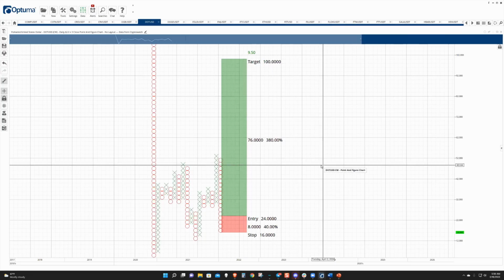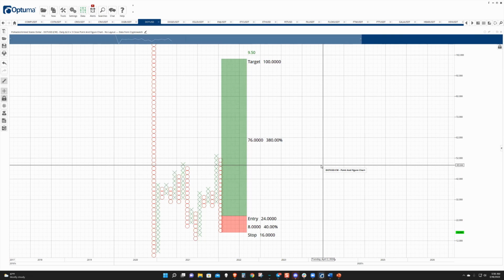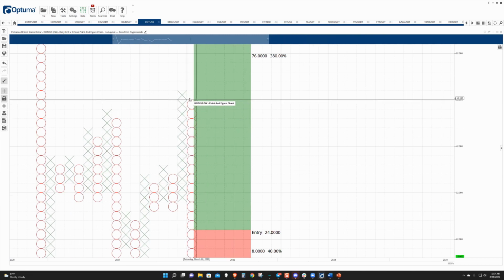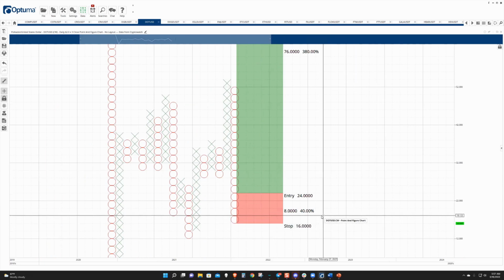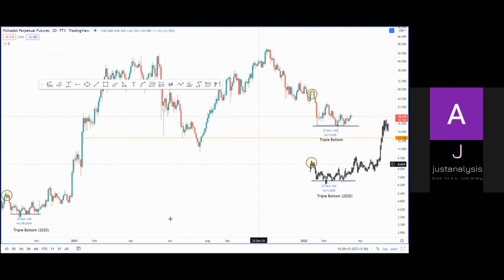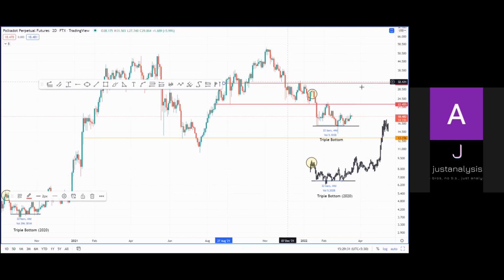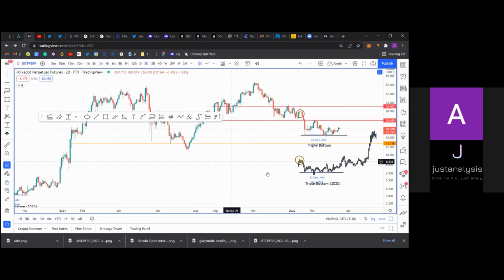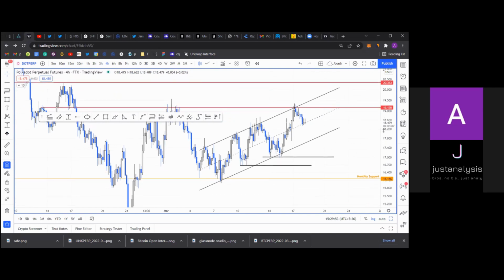Polkadot price awaits explosive move higher while buyers elusive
A brief technical and on-chain analysis on Polkadot price. Here, FXStreet’s analysts evaluate where DOT could be heading next.